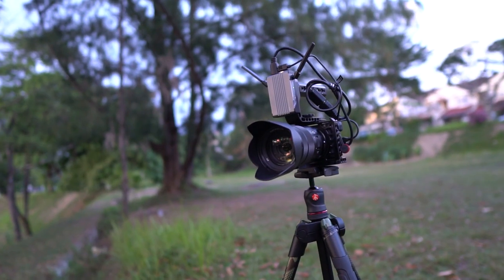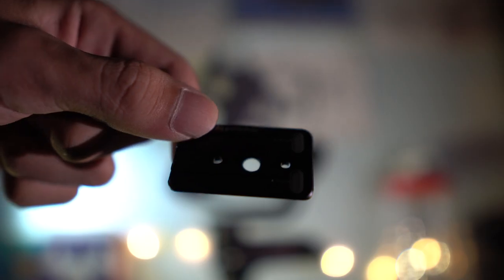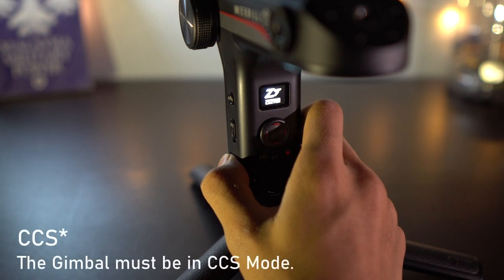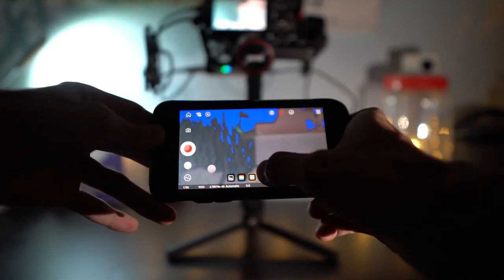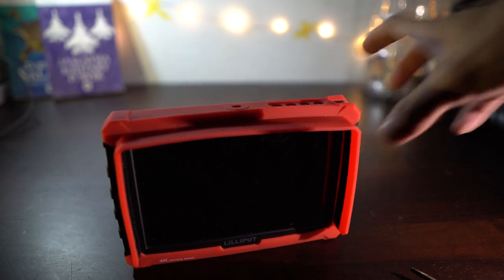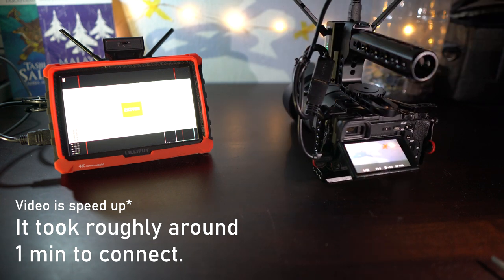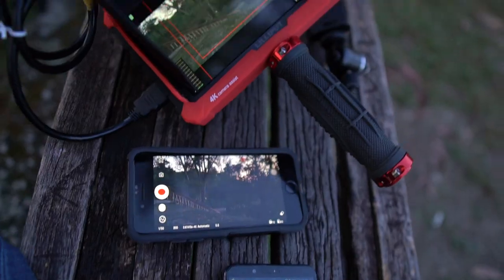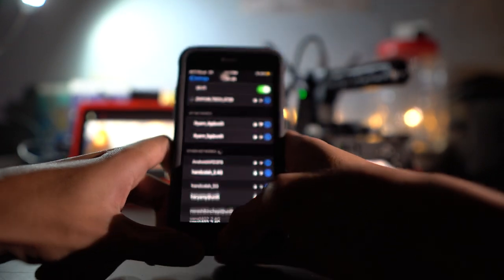Zhiyun Image transmission system with Receiver review & test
Thank you to Zhiyun for sponsoring Weebill S gimbal with Transmount system.

Smallrig parts that I used to rig up my camera & gimbal:
NATO Handle :